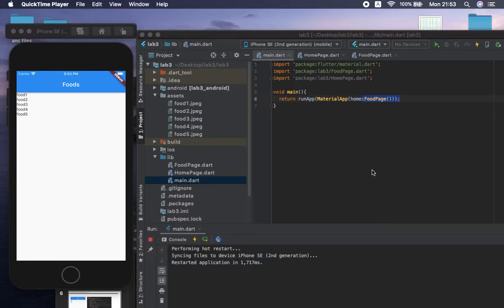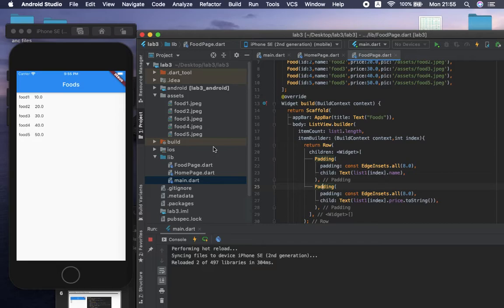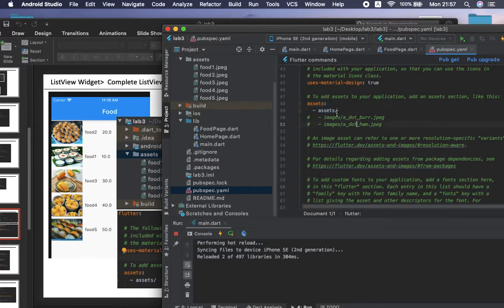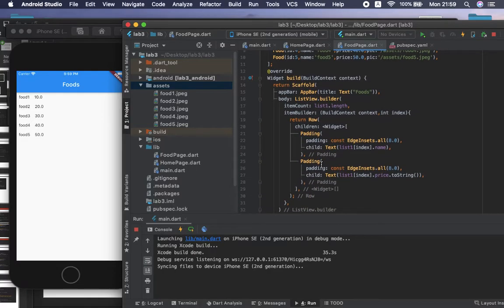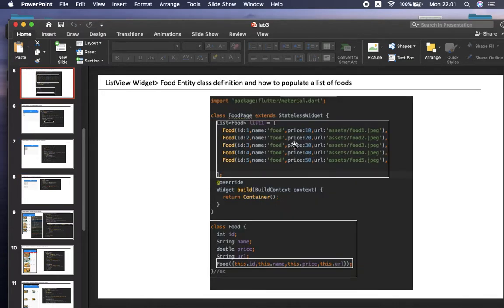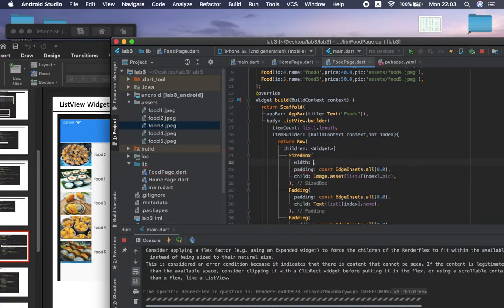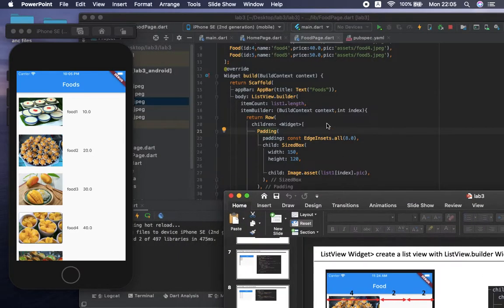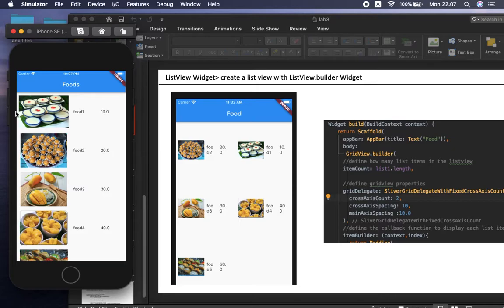Flutter ListView: 4.Multi column item view